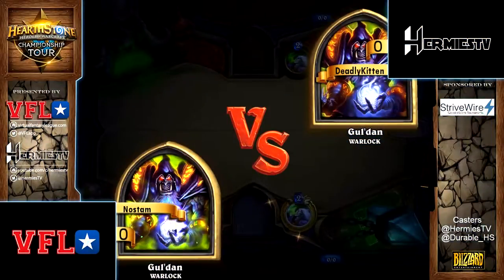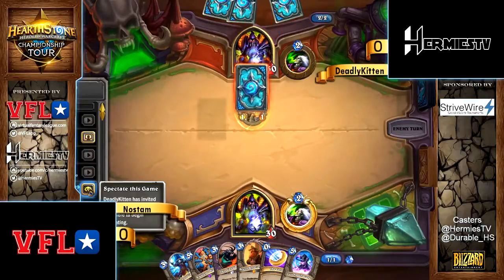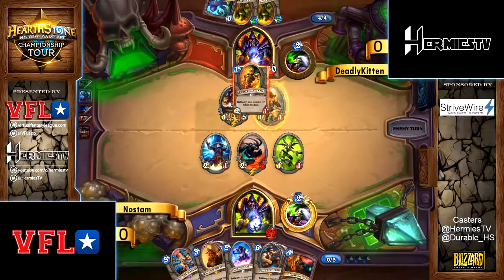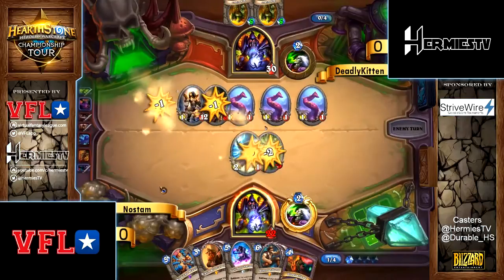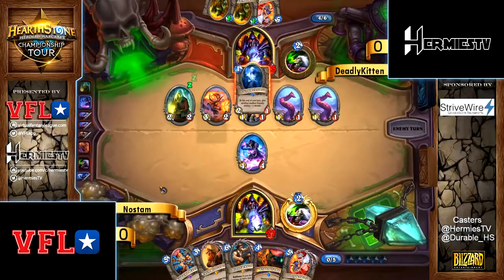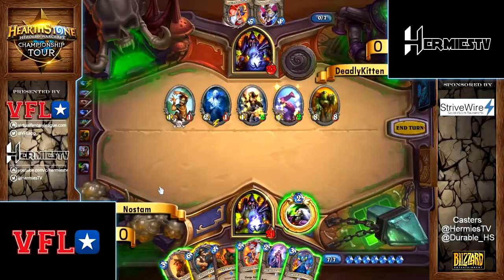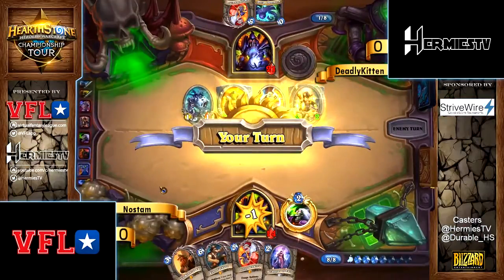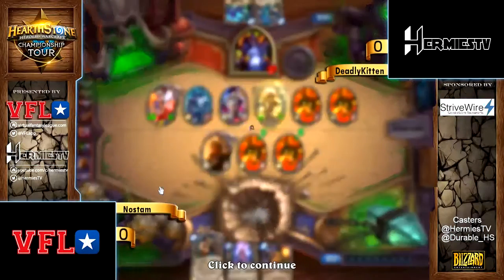[Hearthstone] VFL Weekly #8 QUICKSHOT Finals Nostam vs. DeadlyKitten Round #1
[Hearthstone]  VFL Weekly #8 August 10, 2016.   QUICKSHOT Finals Nostam vs. DeadlyKitten Round #1